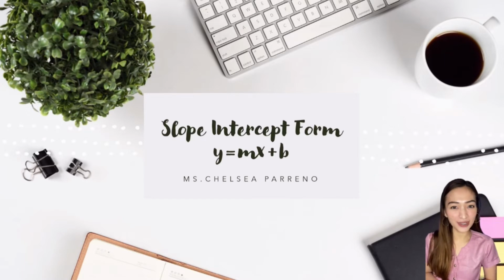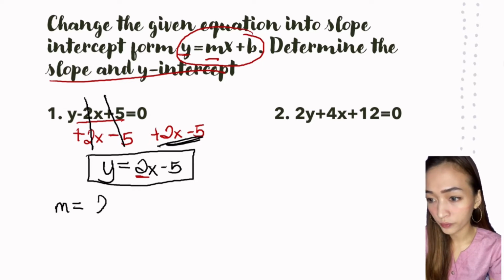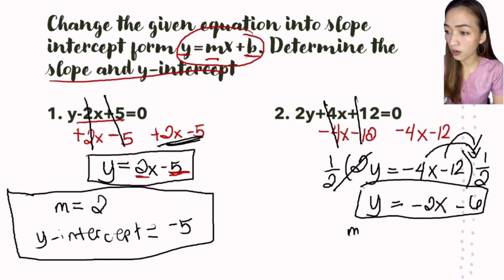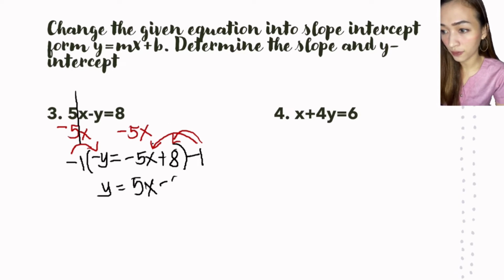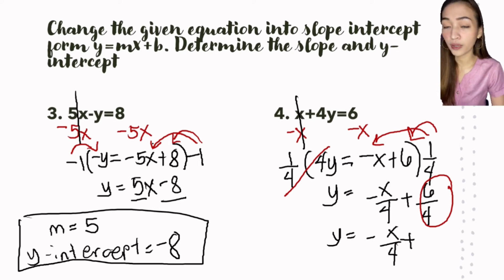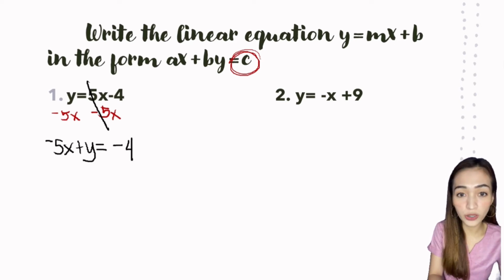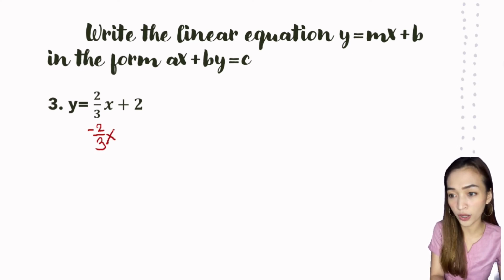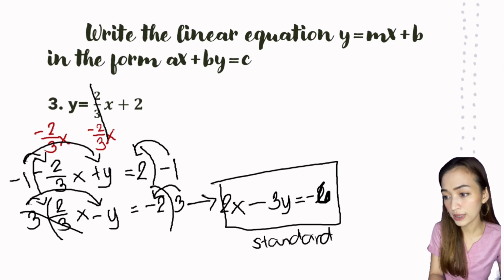Slope Intercept Form | Writing Equations into y= mx+b and vice versa